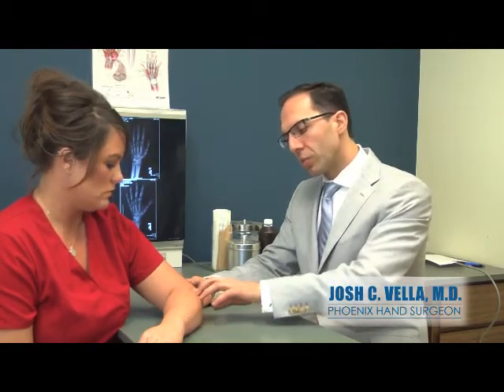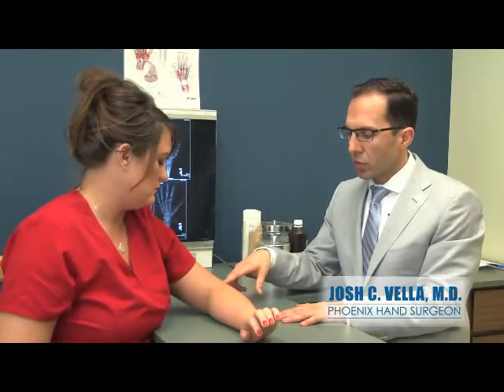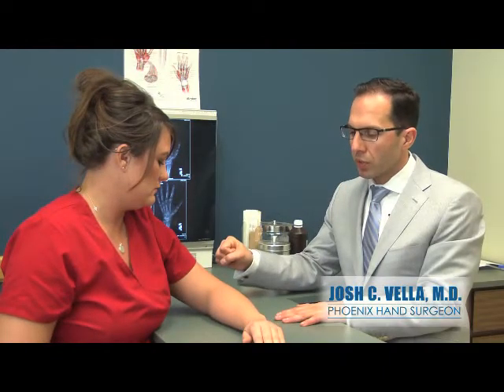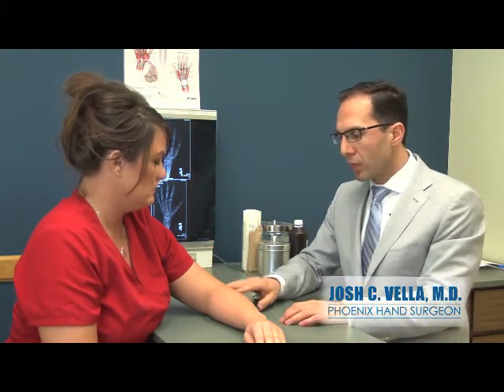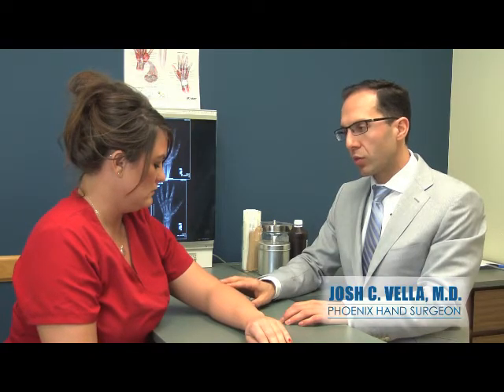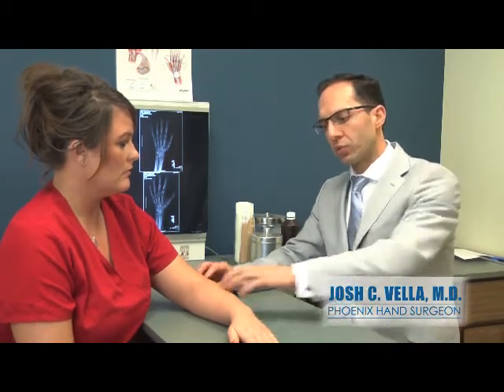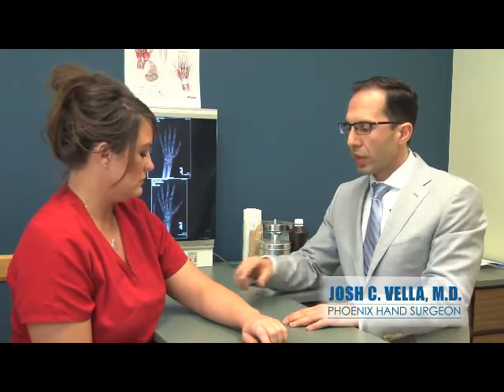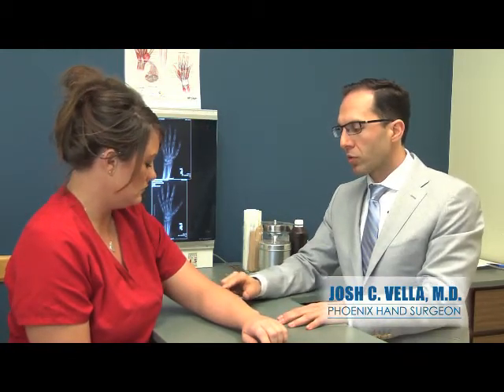Tennis Elbow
Phoenix Hand Surgeon, Dr. Josh C. Vella, talks about the causes, symptoms and treatment options for Tennis Elbow.